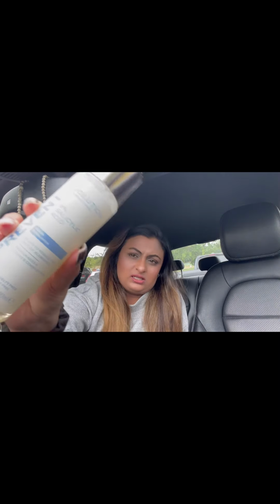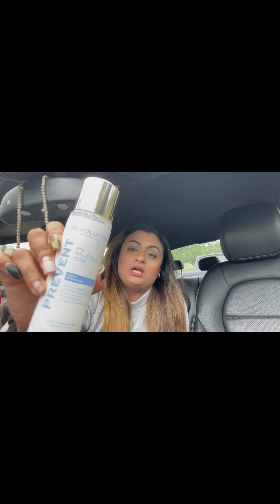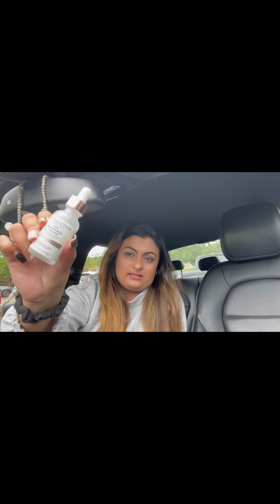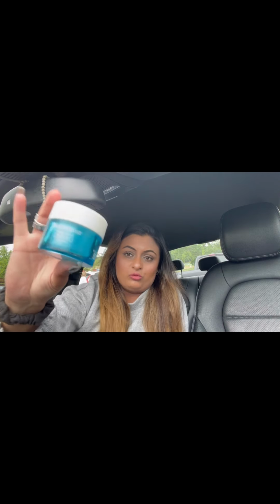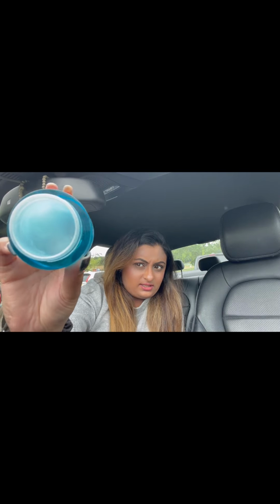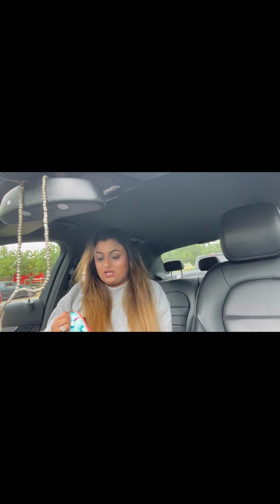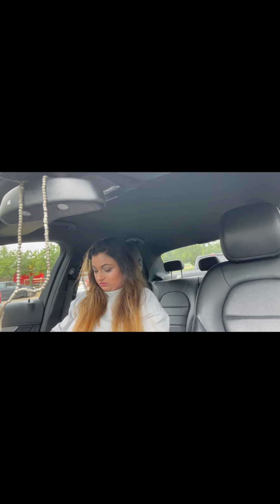MORNING SKIN CARE/WHY I CREATED THIS CHANNEL/ A LITTLE CHIT CHAT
Hello guys!

Let’s have a little chit chat about why I created this Channel also my AM skincare products.